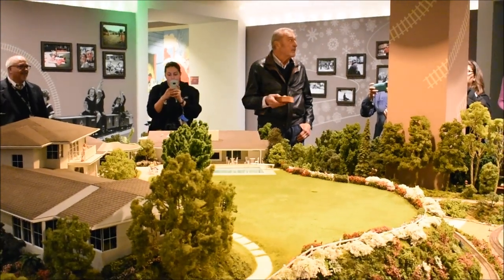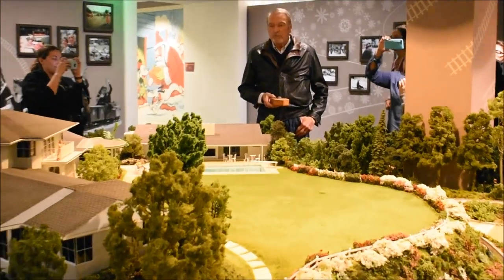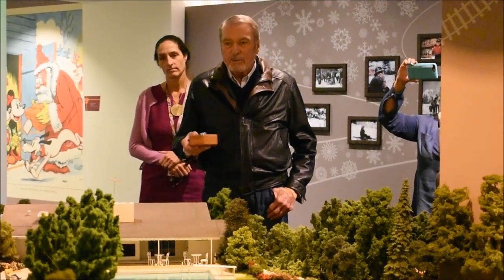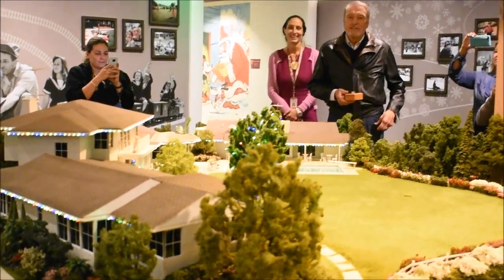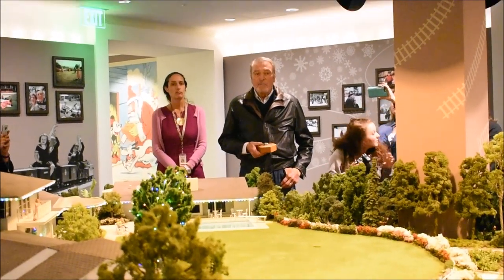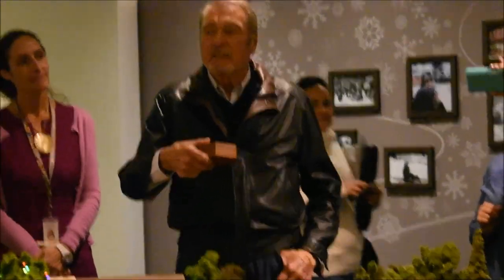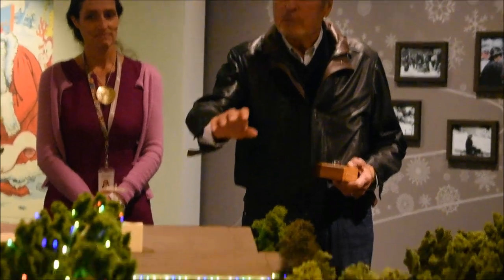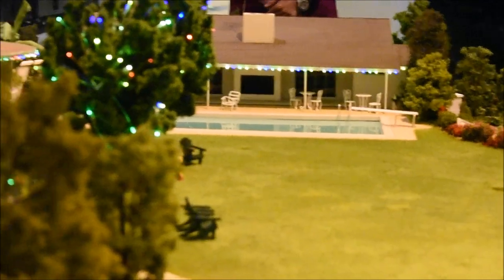Holiday lighting at Carolwood with Ron Miller- Disney Family Museum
Holiday seasonal lights ceremoniously illuminated on Walt’s birthday, December 5,2016  by his Son in Law Ron Miller. A few stories and anecdotes about the historic home of the Disney Family and what Christmas was like in the Disney Home.